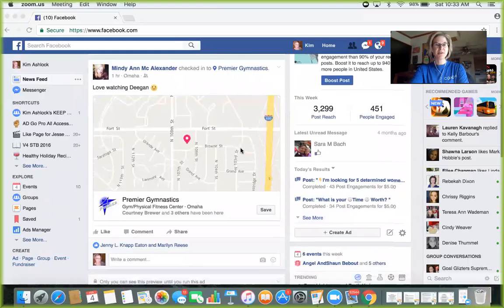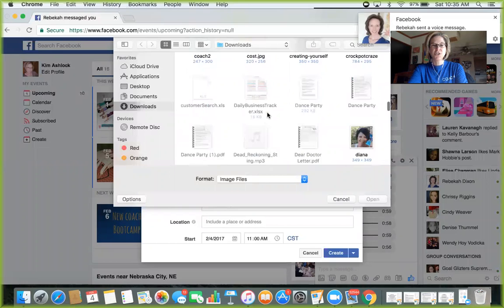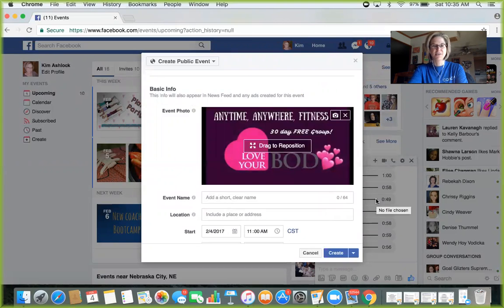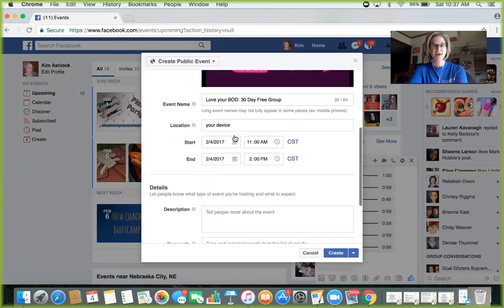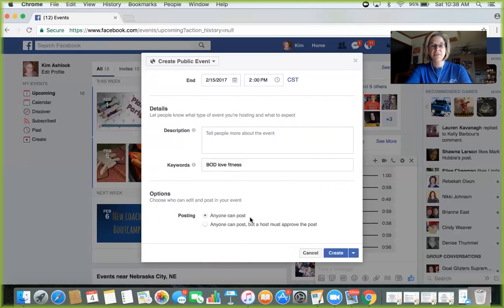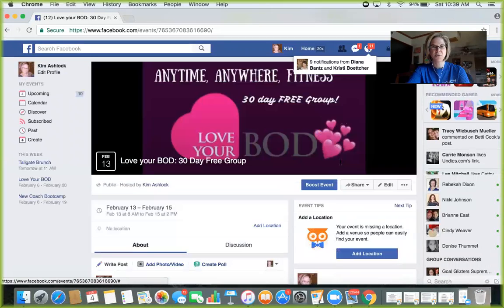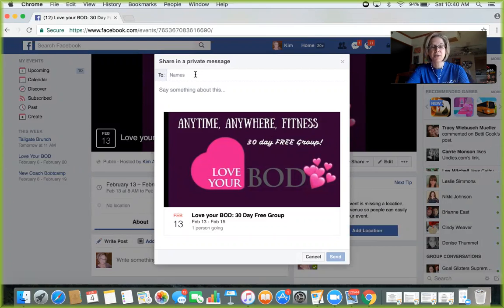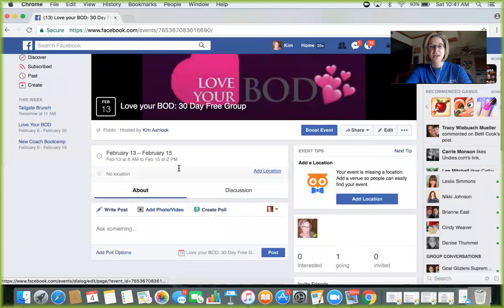How to set up an Event